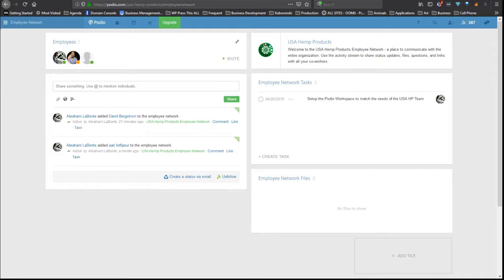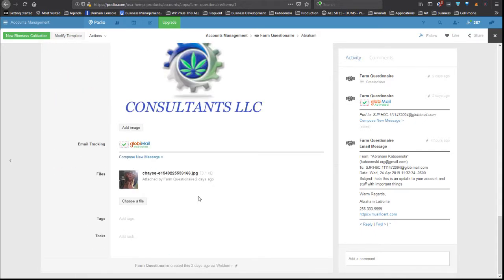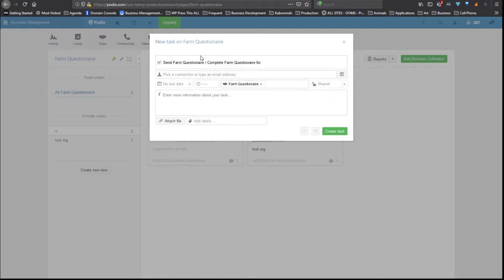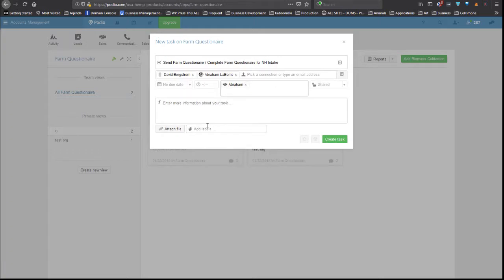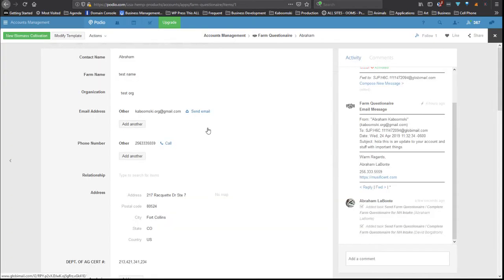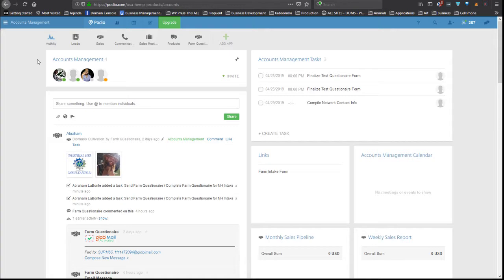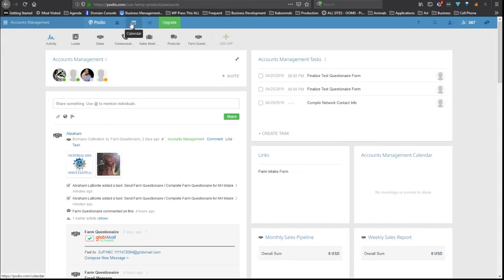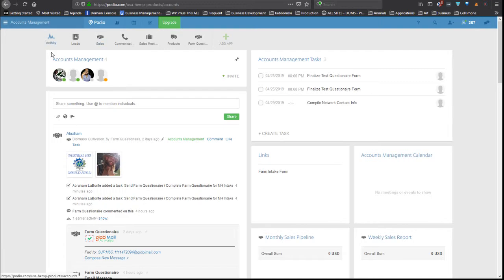Podio Tasks (Accounts Management) Custom Apps Discussion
podio
-getting started with tasks and intake potentials

Podio Tasks (Accounts Management) Custom Apps Discussion Web Design Leader with the USA Hemp Products Crew